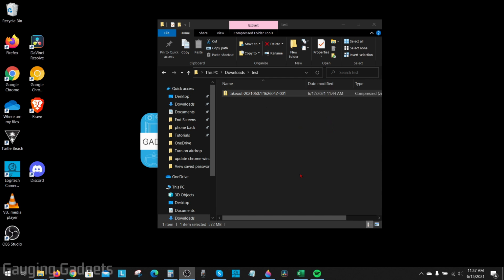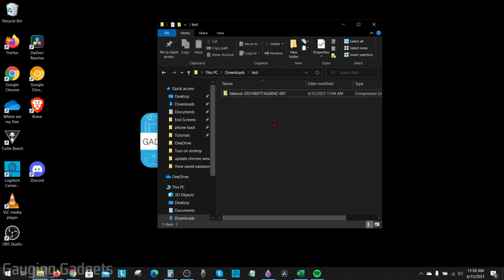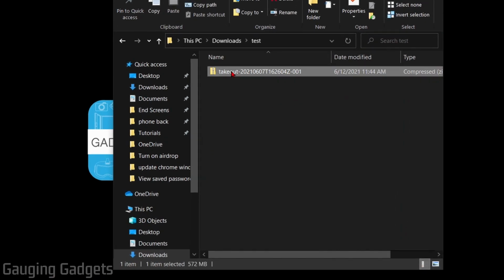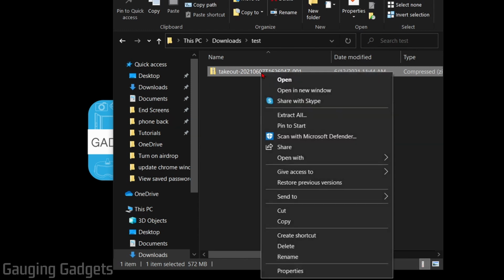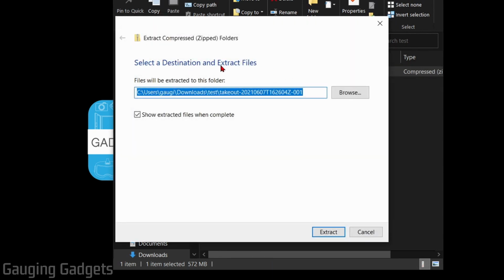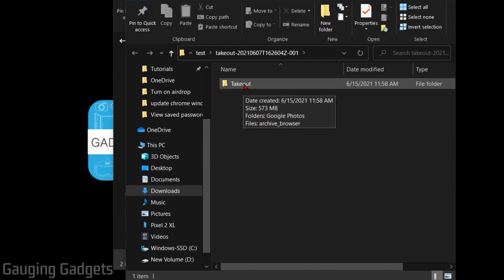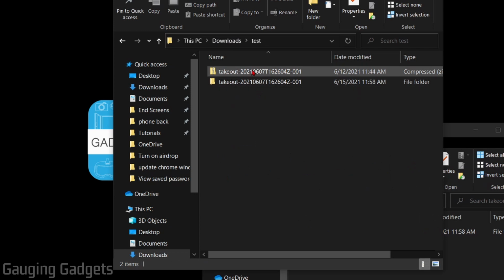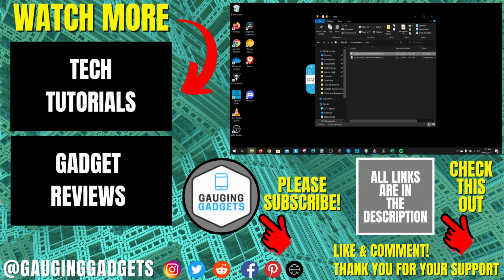How To Unzip Compressed File Or Folder on Windows 10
How to unzip compressed file or folder on Windows 10? In this tutorial, I show you how to open or extract a zipped file or folder on Windows 10. To Unzip this file we use the built-in tools in Windows 10, no external software such as WinZip or 7Zip.

Follow the steps below to extract compressed files or folders on Windows 10:
1. Find the zipped / compressed file on your Windows 10 computer.
2. Right click the compressed file or folder and select Extract All.
3. You can now select a destination for the unzipped file.
4. Select Extract to begin unzipping the file or folder.
5. Your file or folder will then be extracted and will be opened once completed.